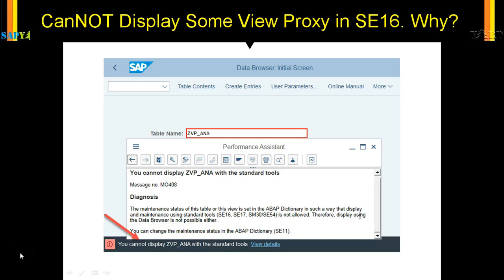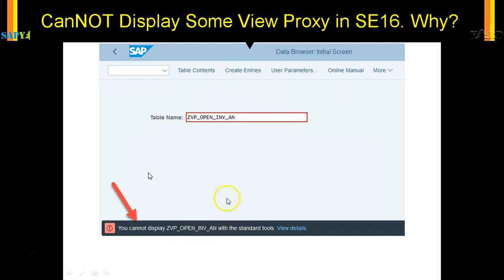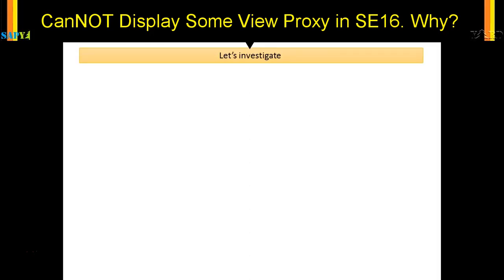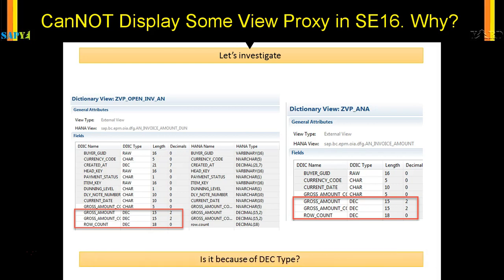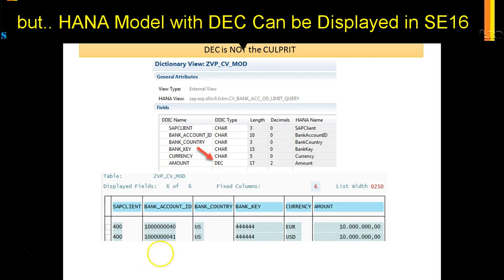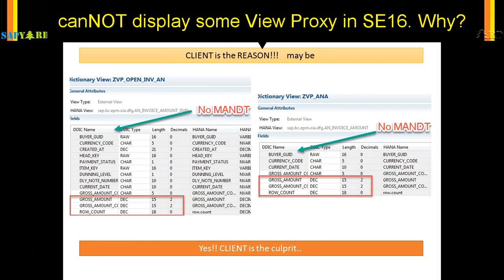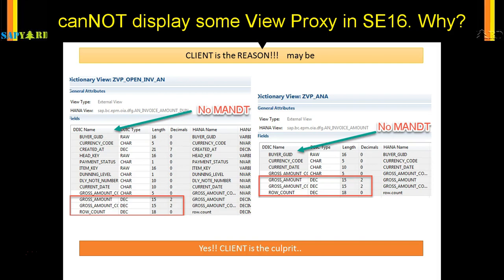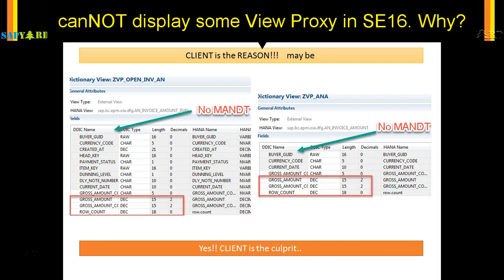011 Why we cannot display some View Proxies in SE16?